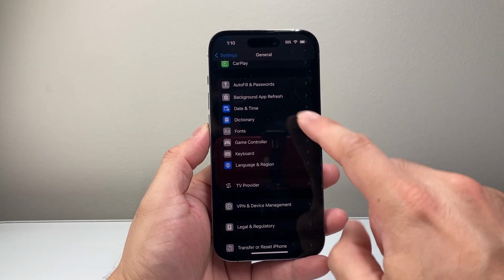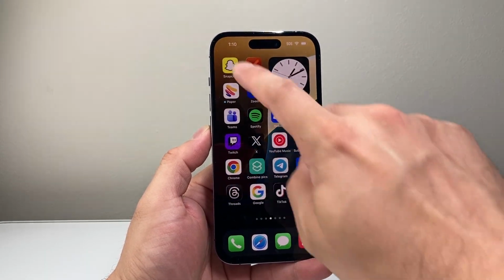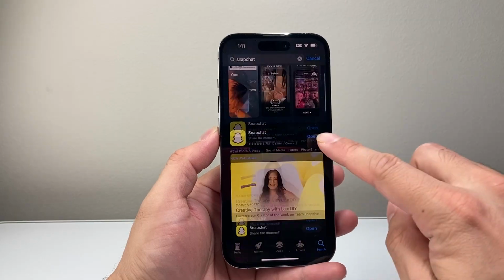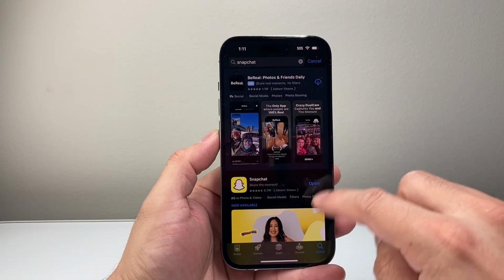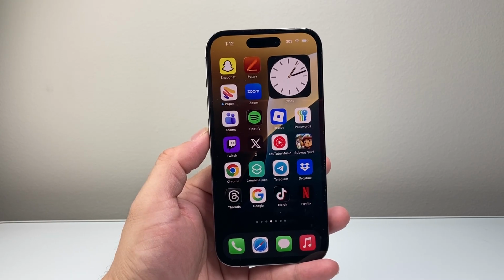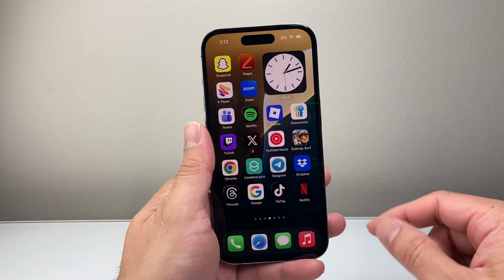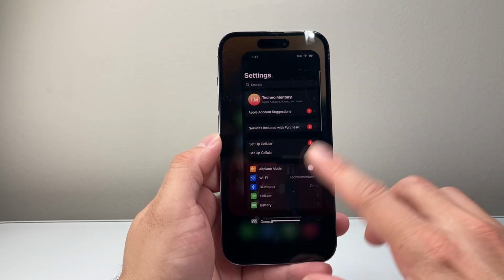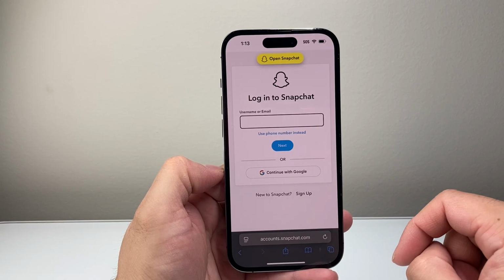How To Fix Snapchat Support Code C14A / C14B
If you are getting Snapchat support code c14a / c14b, you can follow these troubleshooting steps to fix it.